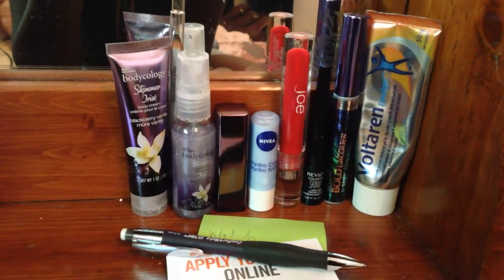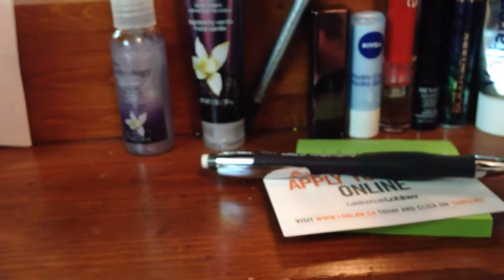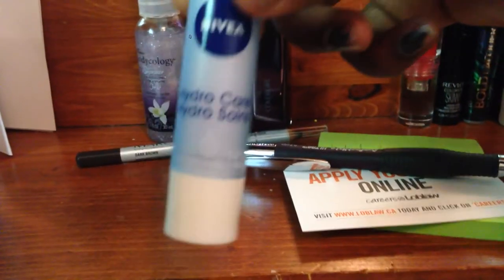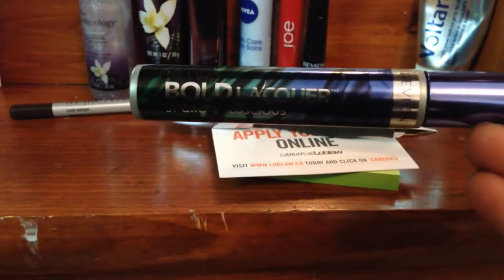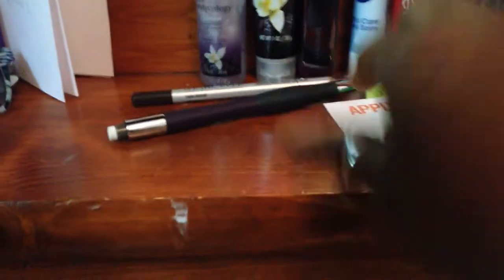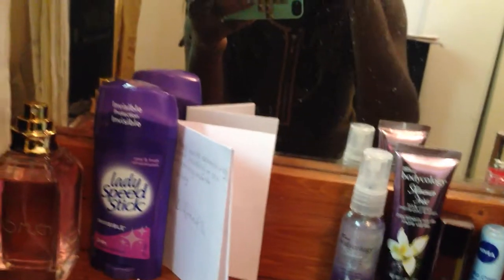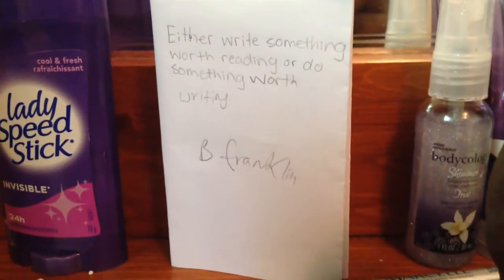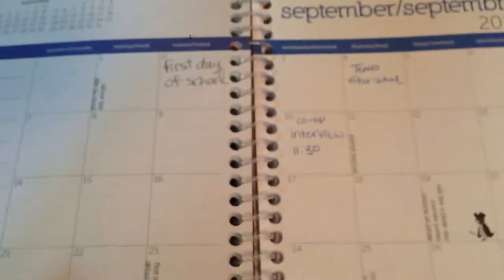What's In My Purse || Summer Edition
HAPPY SUNDAY!!!

Blouse - Naked Zebra